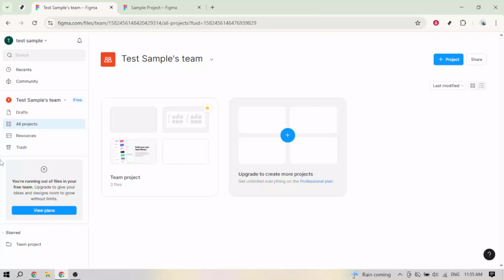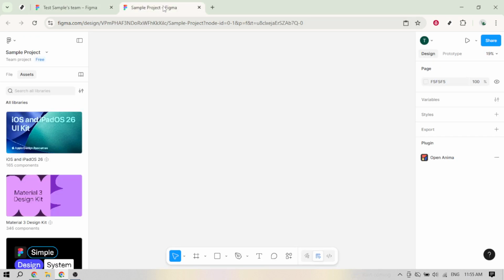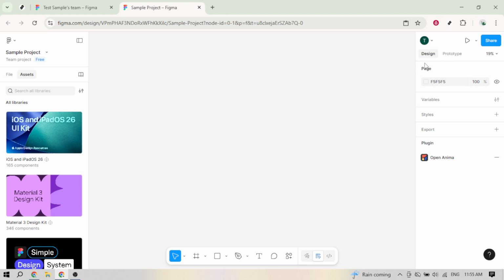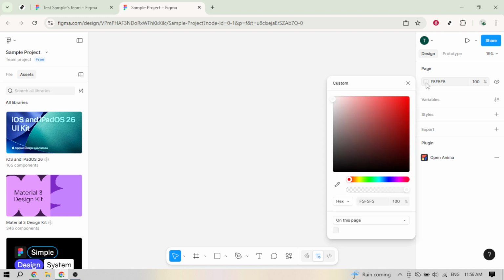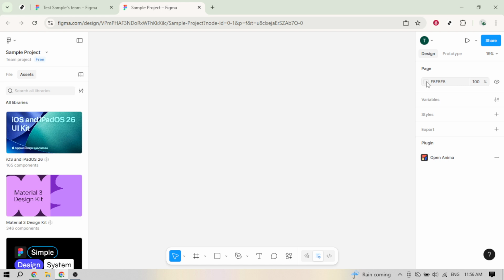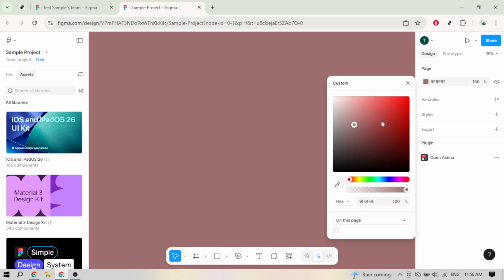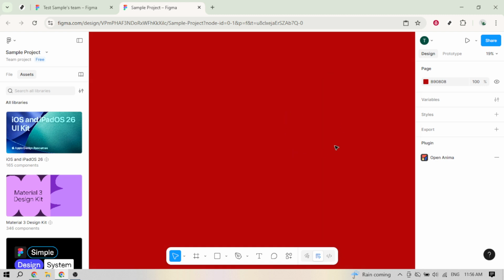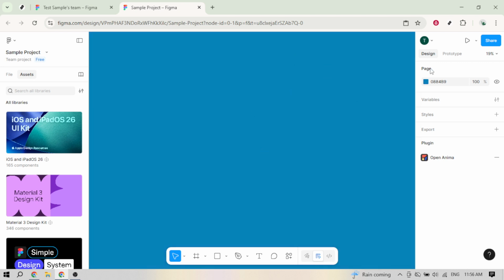How to Change Canvas Color in Figma 2026 | Figma Easy Tutorial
In this beginner-friendly tutorial, you’ll learn how to change the canvas color in Figma to improve contrast, focus, and visual clarity while designing.

We’ll walk through:
• What the canvas is vs frames and backgrounds
• Changing canvas color using Canvas settings
• Switching between light and dark canvas modes
• Using custom canvas colors for presentations
• When to change canvas color vs frame background
• Fixing visibility issues with white or dark designs
• Best canvas color choices for UI, web, and mobile design

By the end, you’ll be able to customize your Figma canvas confidently for better workflow, cleaner previews, and more comfortable designing.

Perfect for UI/UX designers, web designers, product designers, freelancers, students, and beginners working in Figma.